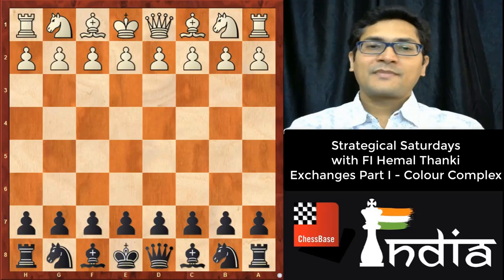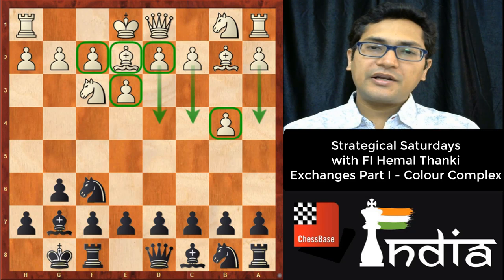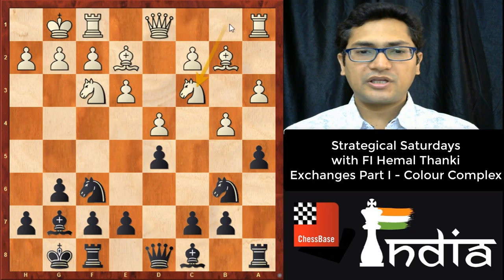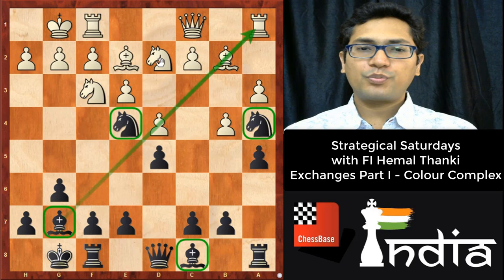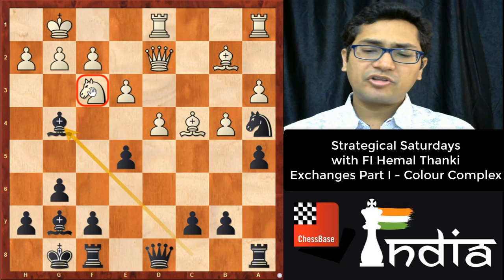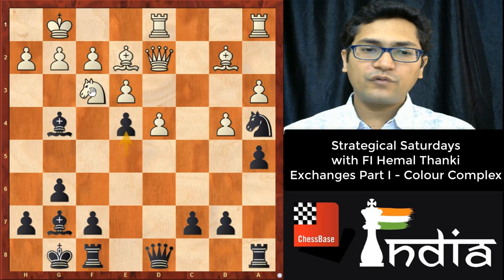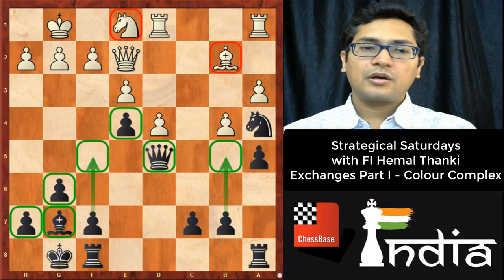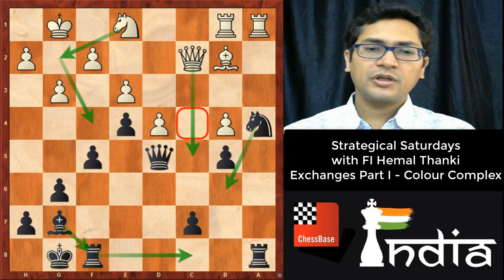Strategical Saturdays with FI Hemal Thanki Part I | Exchanges and the Colour Complex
Hemal Thanki is well known chess player from Gujarat, India. His current Elo is 2164. But more than a player, he is much more popular as a trainer. From morning until evening, his schedule is packed teaching chess to the youngsters. When he approached ChessBase India with the idea of making a series of videos on Exchanges, we thought it would be a good idea for all of you to learn from a well-known trainer like Hemal.

And so we begin with the Strategical Saturdays with FI Hemal Thanki. What you see in this video is the Part I of the series which deals with exchanges and the colour complex.

Every Saturday for the next five weeks at 8 a.m. Hemal will cover the important subject related to exchanges! The first part is here. Part II will be released on 28th of December 2019. We hope that you enjoy the series and as always we look forward to your feedback in the comments section below.